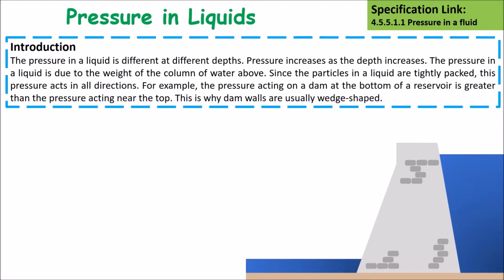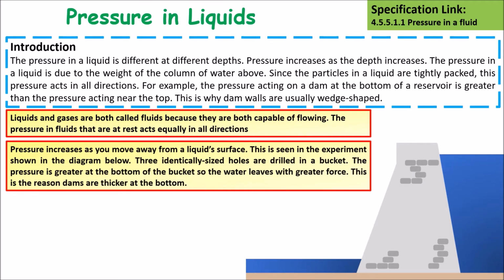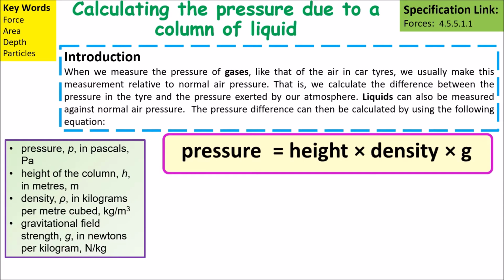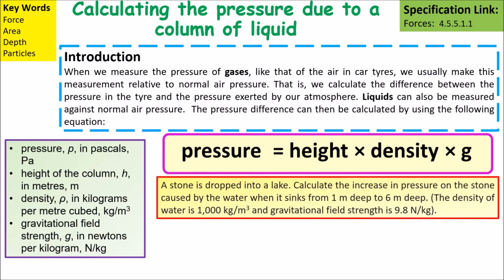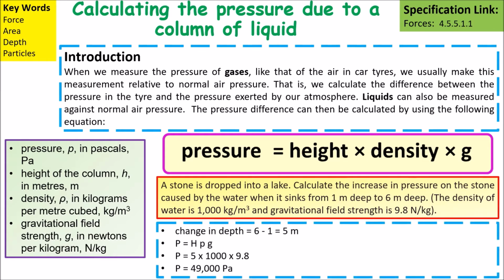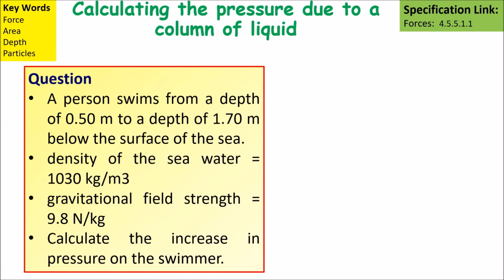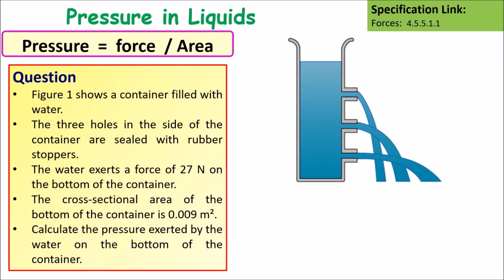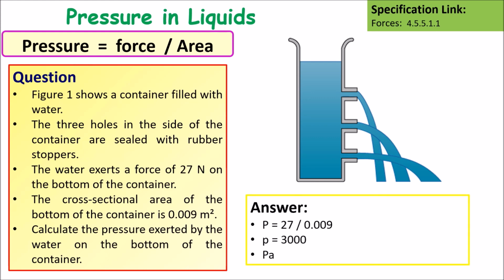GCSE Physics Pressure in a Fluid Revision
This videos outlines what students need to know about pressure in a fluid for GCSE Physics